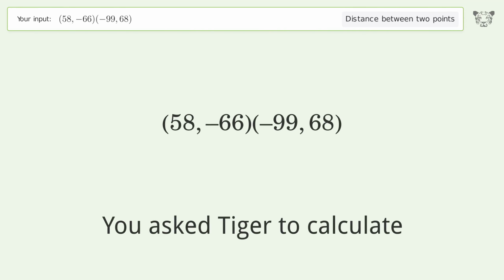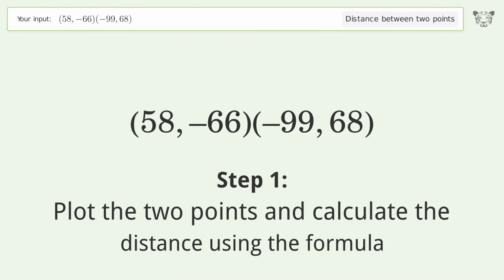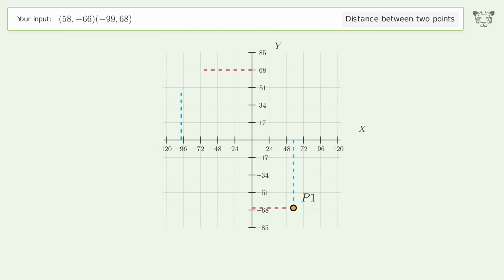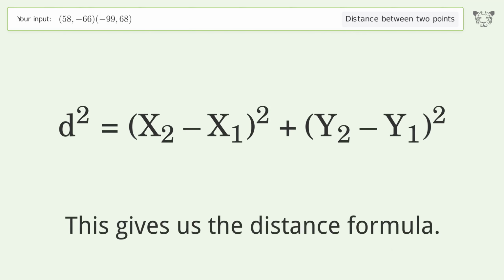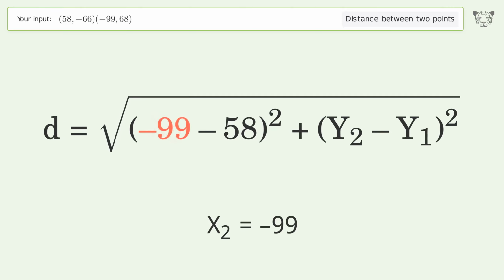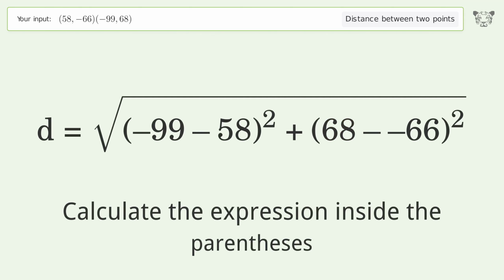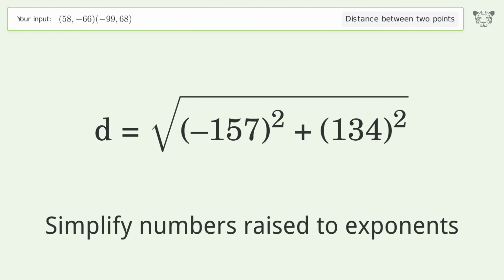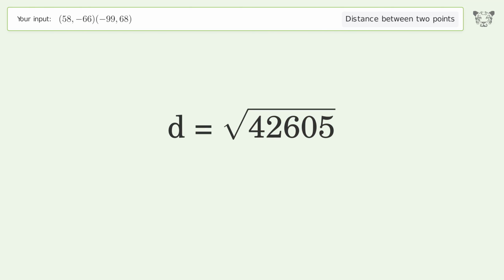Find the distance between two points p1 (58,-66) and p2 (-99,68): Step-by-Step Video Solution